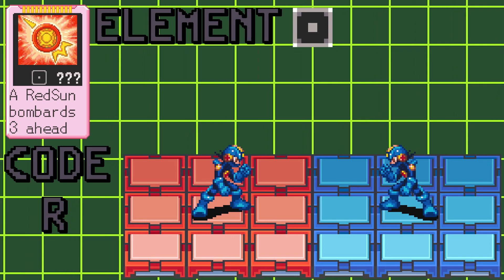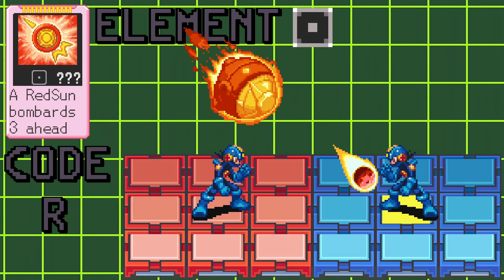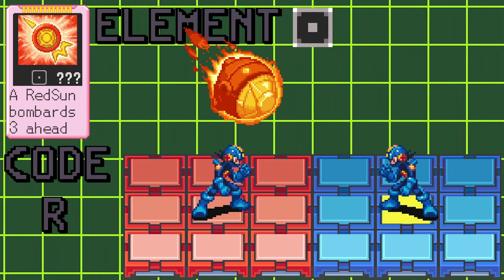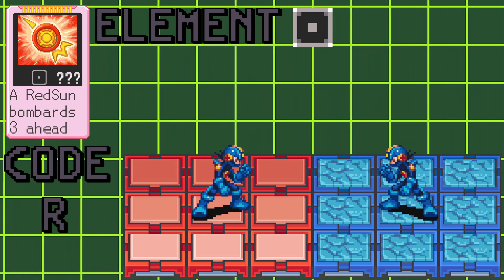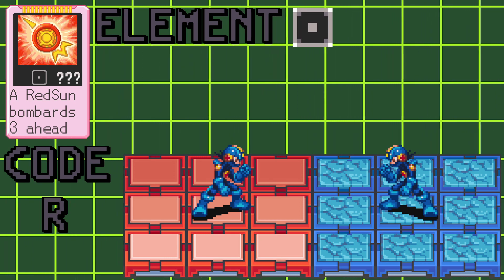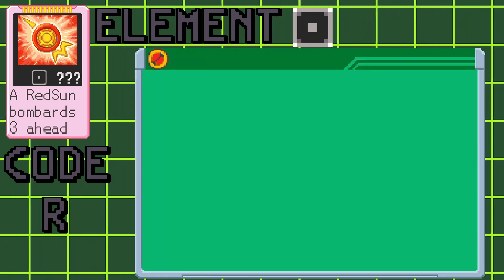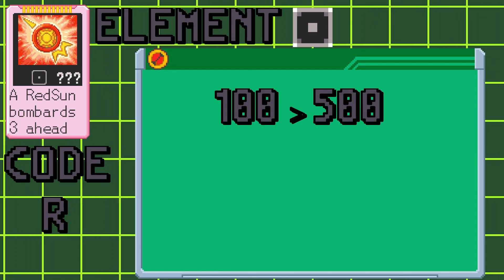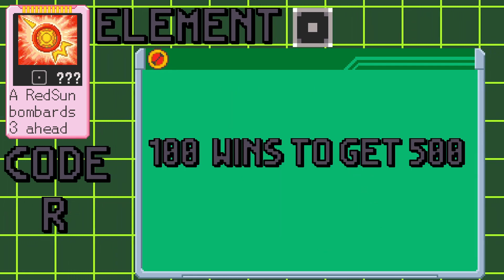Battle Network Academy: Red Sun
shorter one this week, i wanted to upload Gregar Link Navis but that needs a little more time in the oven.